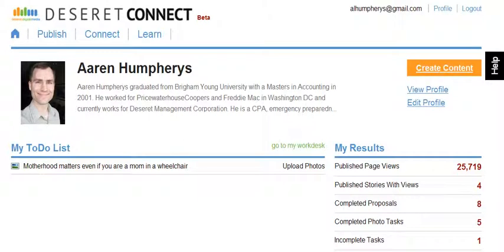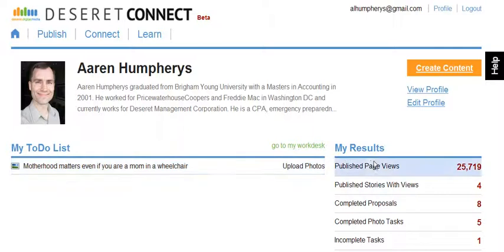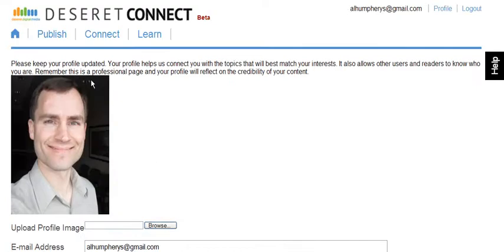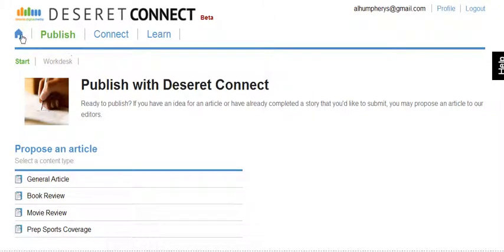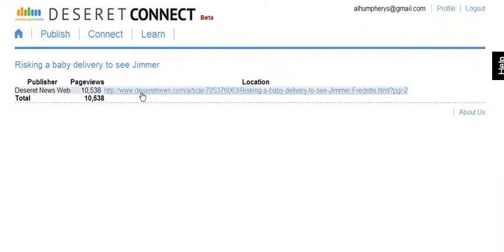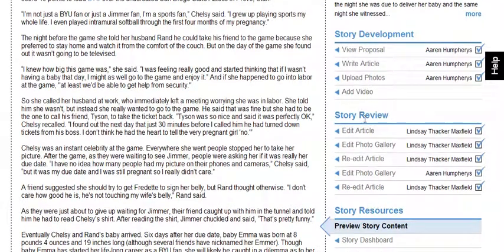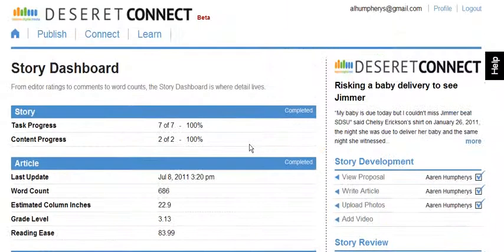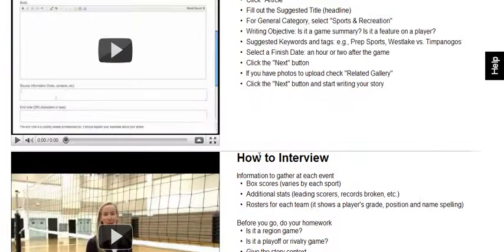DC_Overview.mp4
Overview of Deseret Connect to get you published as soon as possible.